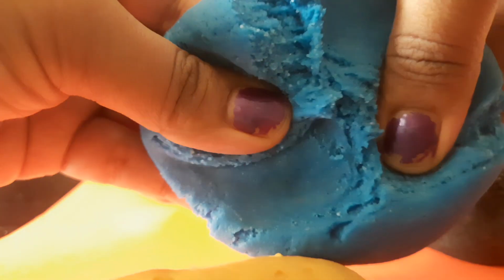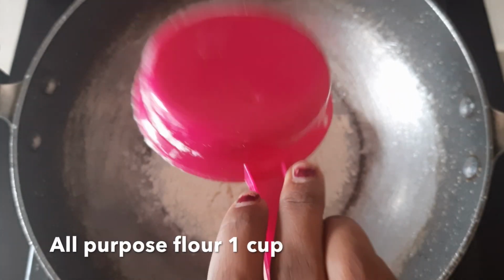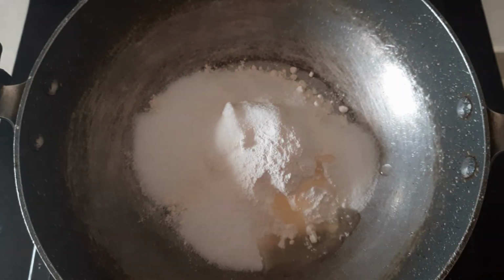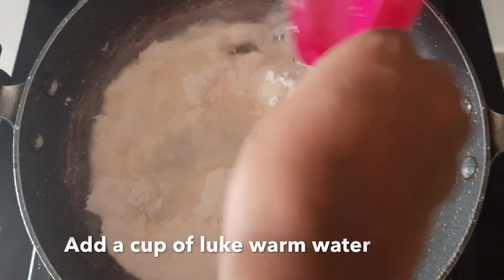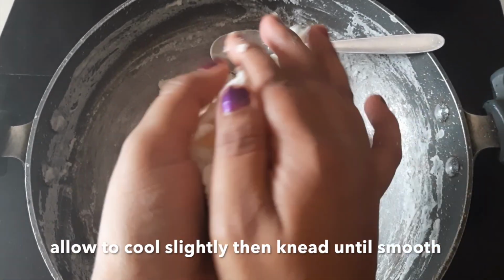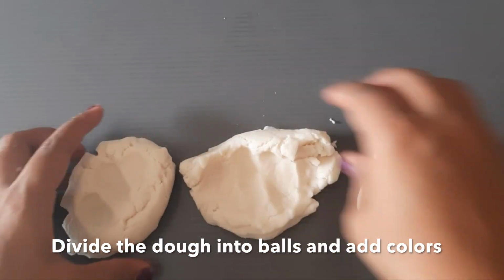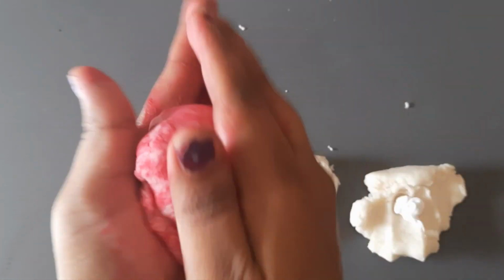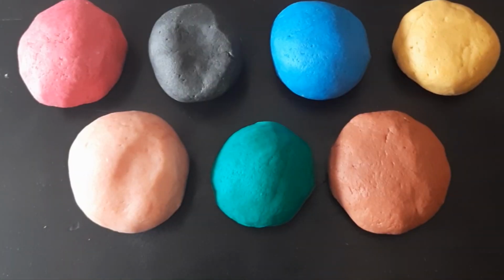How to make Play Dough at Home | Super soft non toxic Play dough Recipe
How to make a super soft play dough using available ingredients at home. a very simple recipe and easy to make . must try recipe if your kids are fond of play dough.